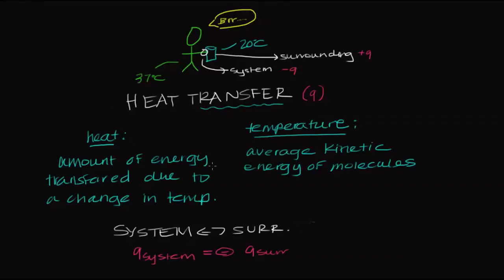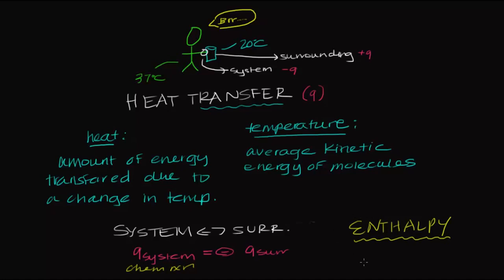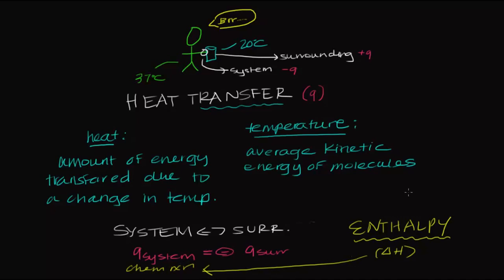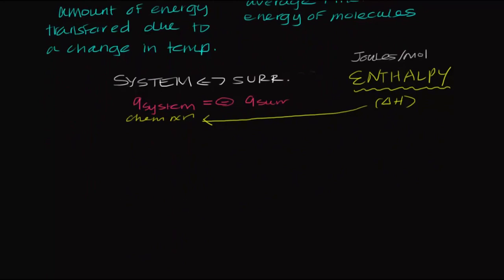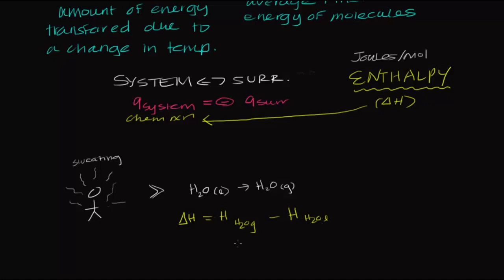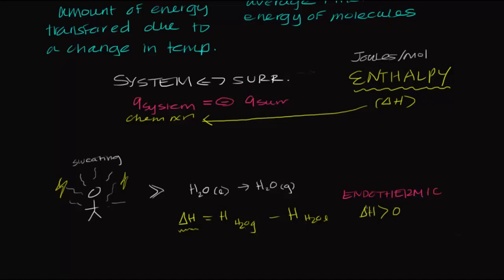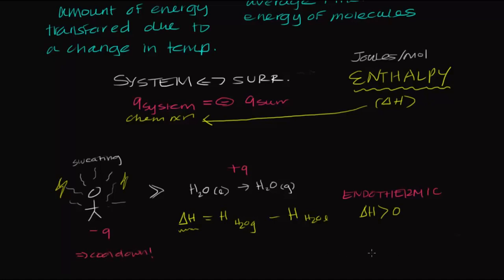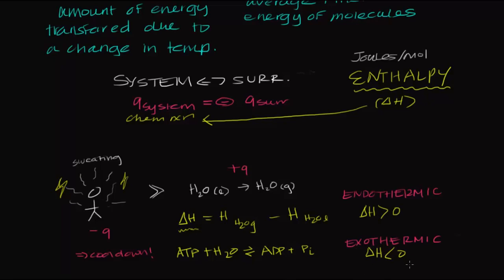Enthalpy | Biomolecules | MCAT | Khan Academy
Created by Jasmine Rana.

utm_source=YT&utm_medium=Desc&utm_campaign=mcat